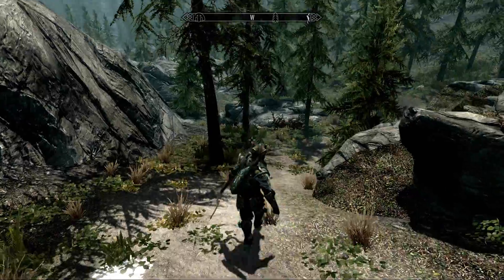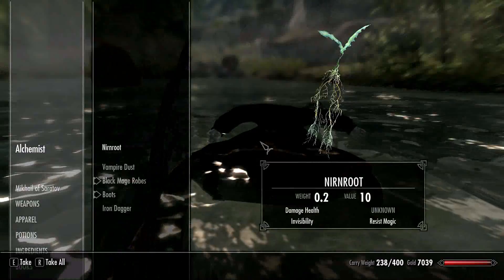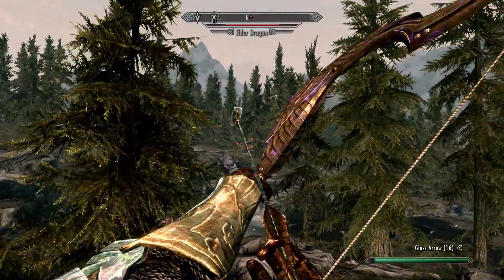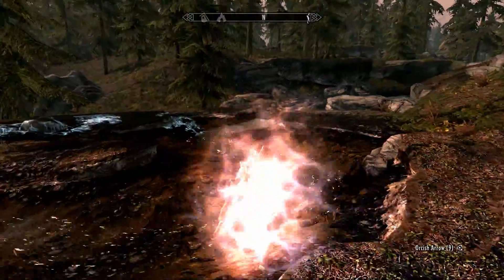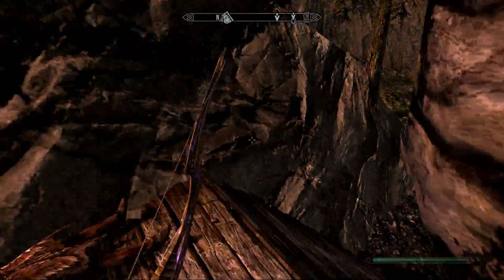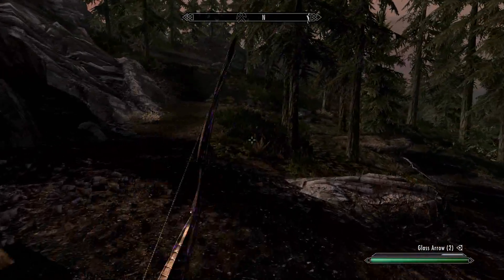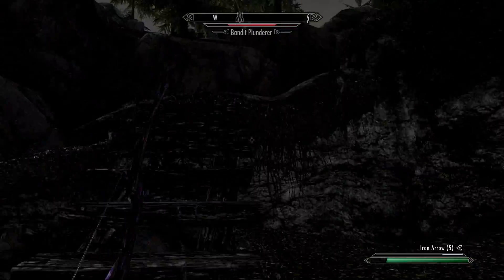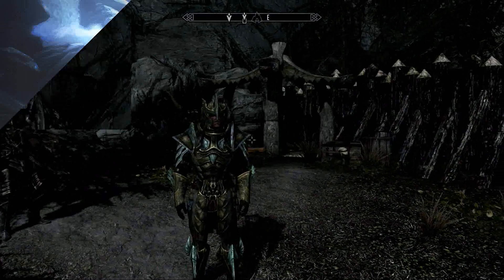Skyrim Adventures: Wilderness, Dragon & Exploration (Ep.2)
In this video we're going to randomly roam the lands of Skyrim not knowing what to expect! That's the kind of exploration gameplay you should expect when you go and play games such as The Elder Scrolls Oblivion and Skyrim.

I hope you enjoy the video, tell in comments what would you like to see more, wilderness exploration or dungeon roaming?